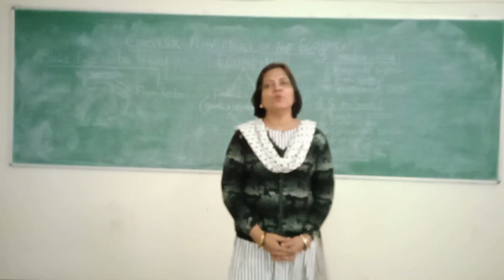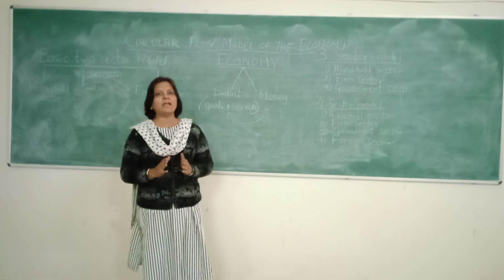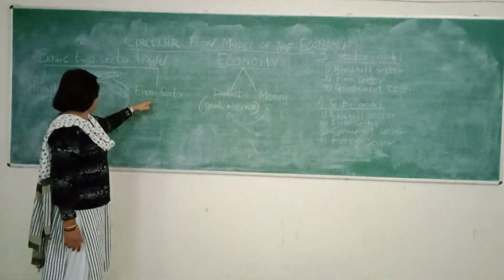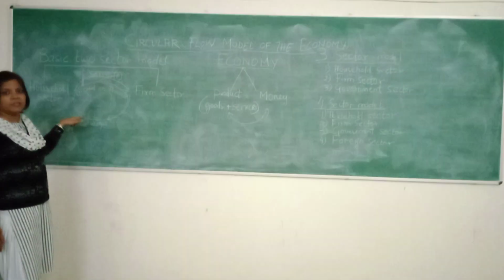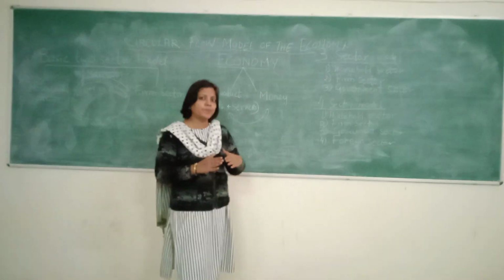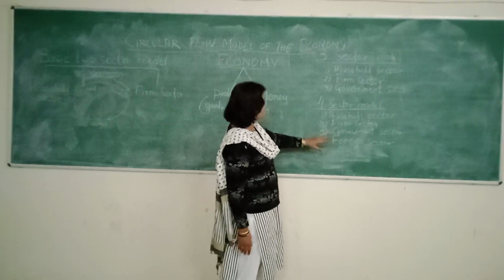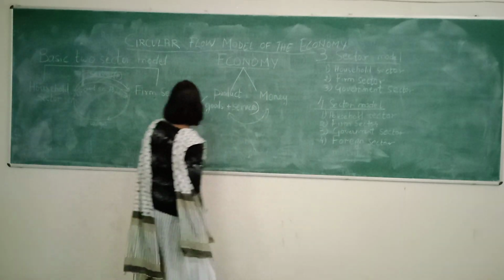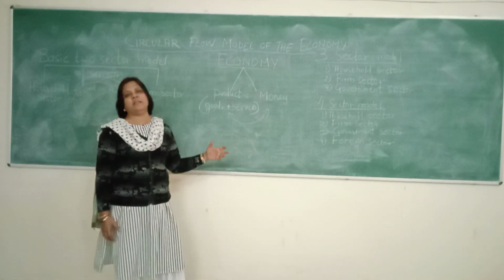Circular Flow Model of The Economics